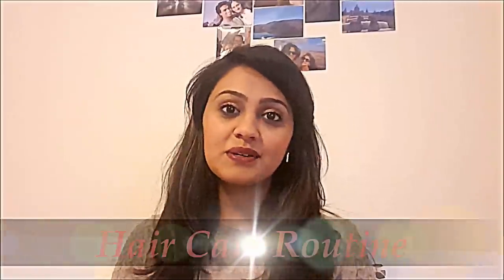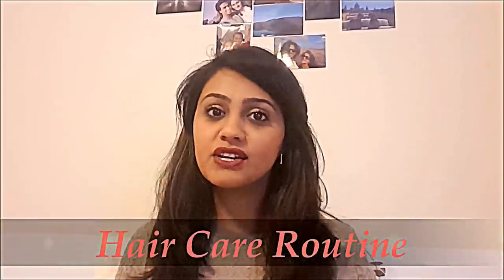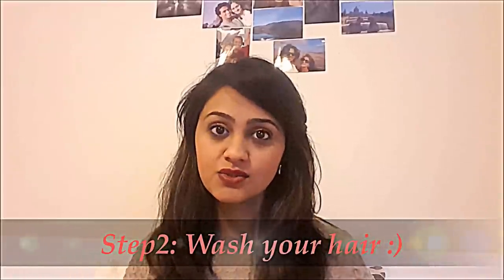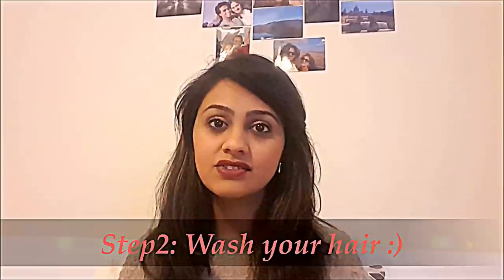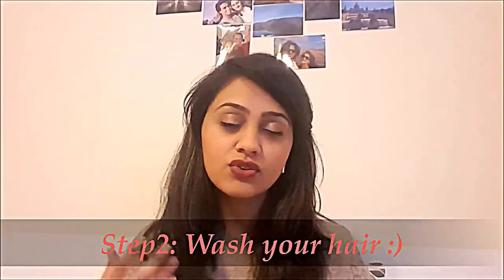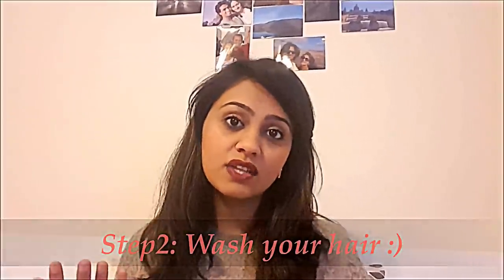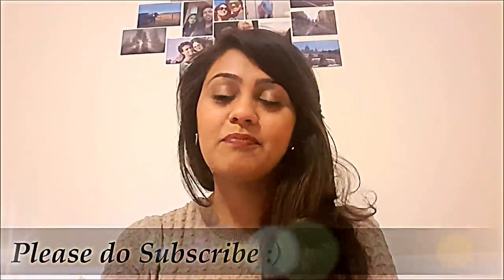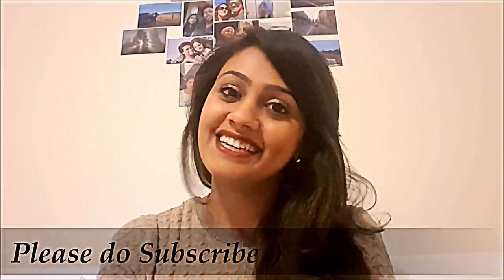One Hair Product For Beautiful Hair - used by Indian & Italian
Hello Everyone,